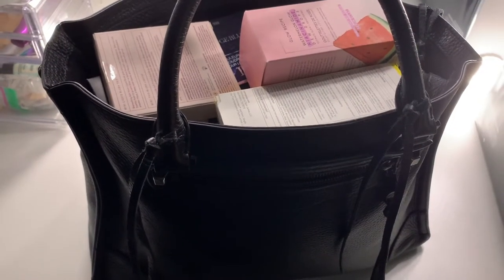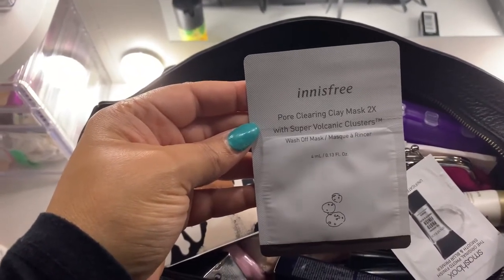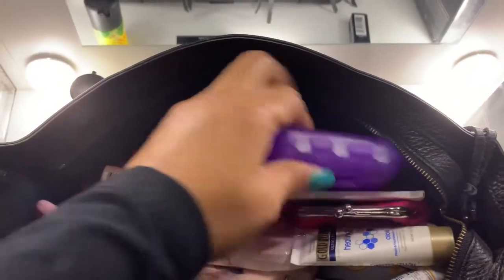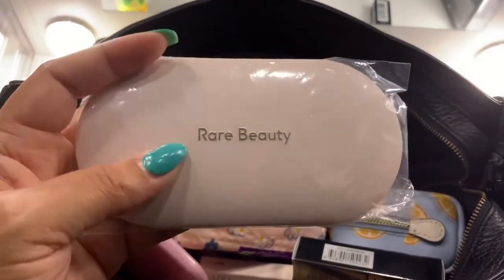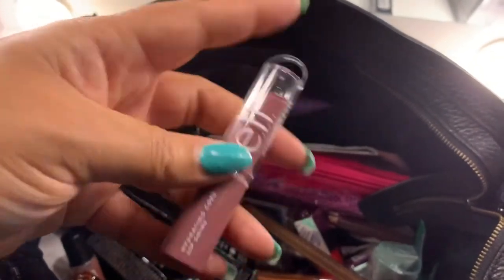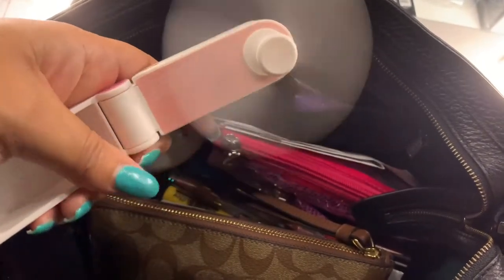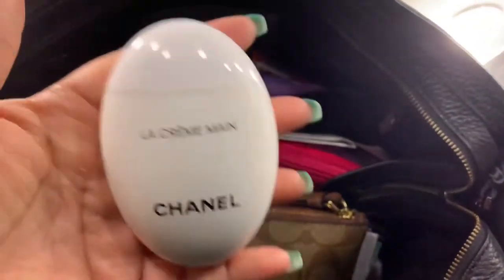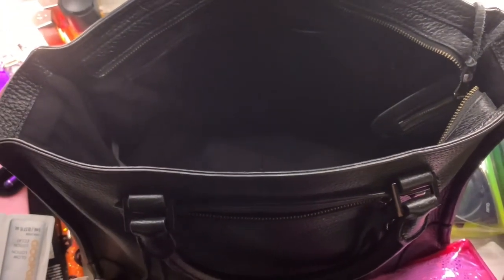Rebecca Minkoff Reagan Satchel I What Fits! I Mini Makeup Haul I Dior, Givenchy, Sephora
Hi guys! In this video - I’m showing how much you can put in the Rebecca Minkoff Reagan Satchel. Hope you enjoy the video! -XO